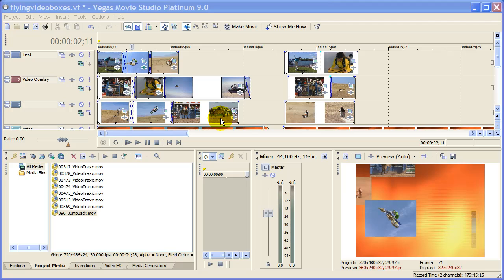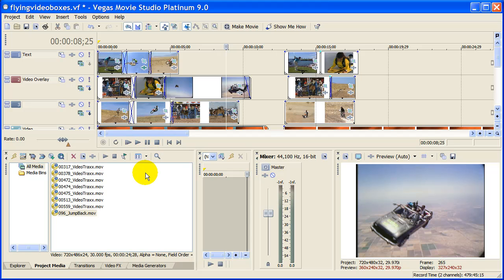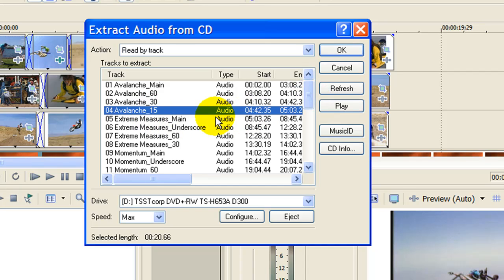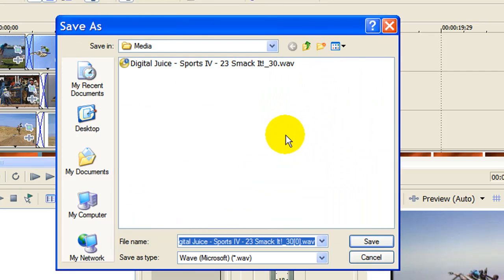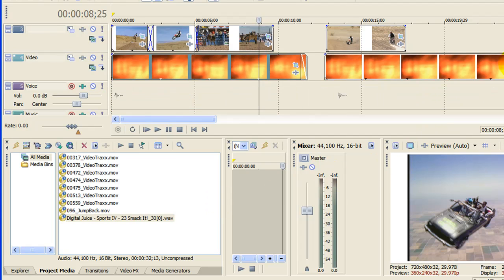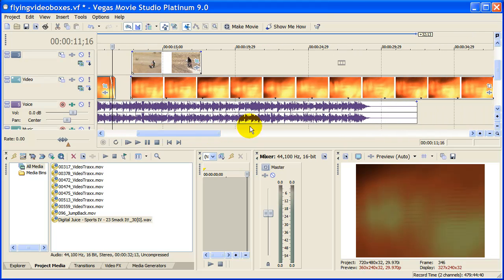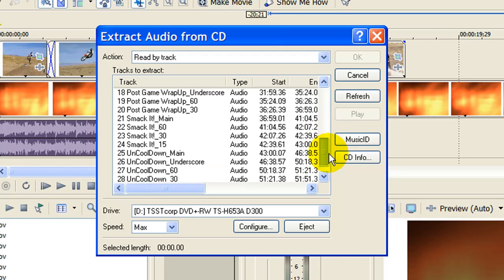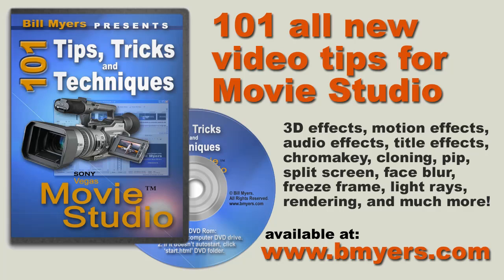Extract audio from CD with Vegas Movie Studio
and on '101 Tips & Tricks for Sony Movie Studio'. Easy way to extract audio from CD using Sony Vegas or Movie Studio.